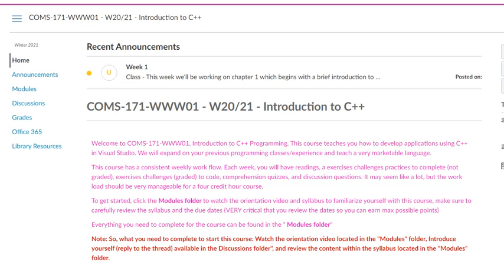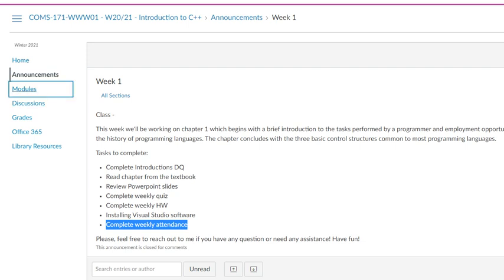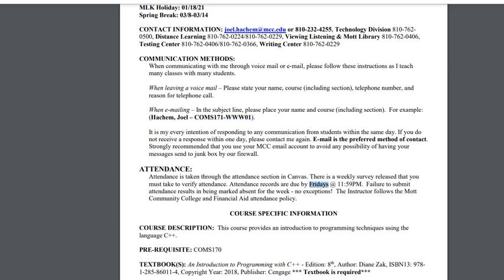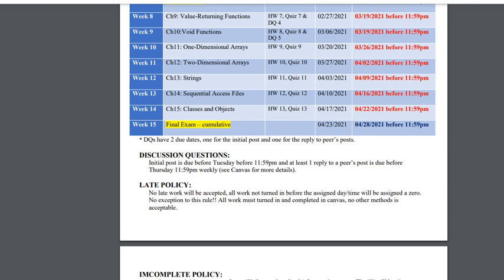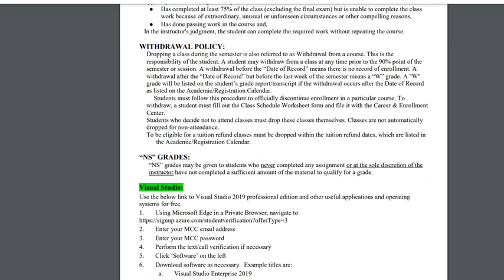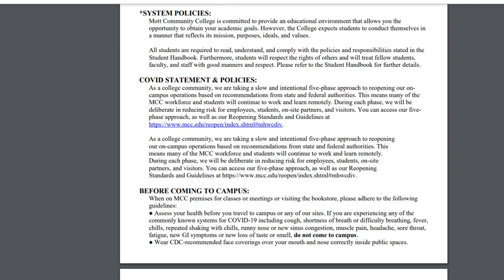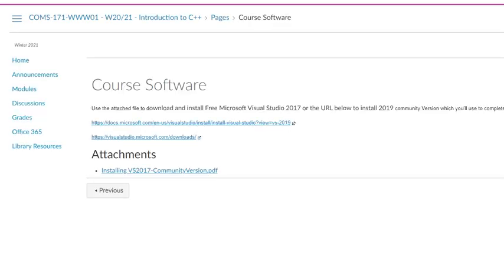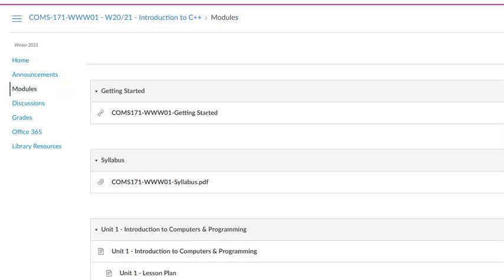COMS171 WWW01 Winter2021 Orientation